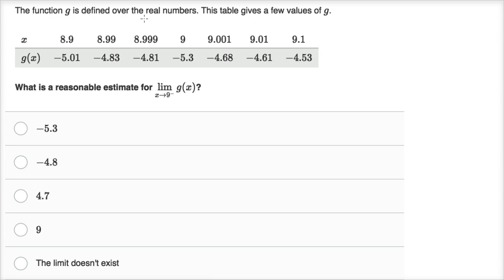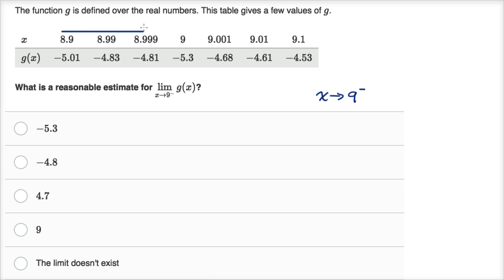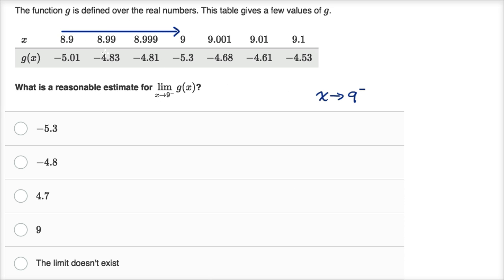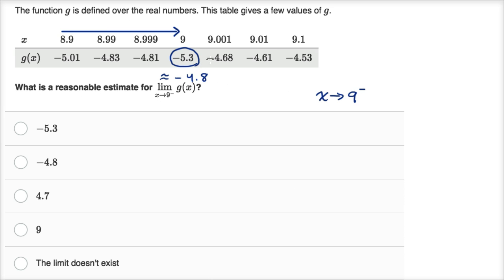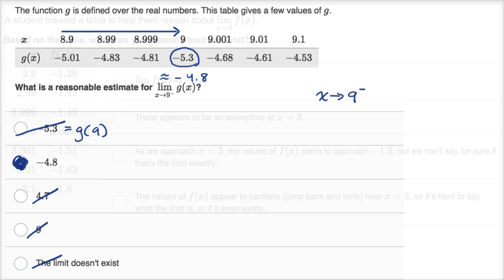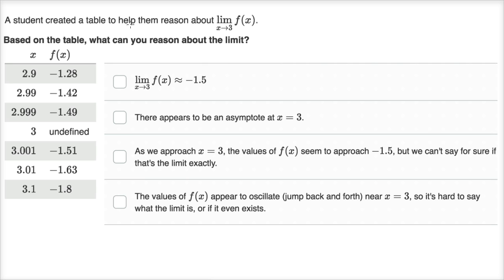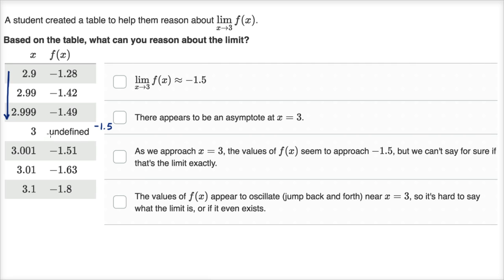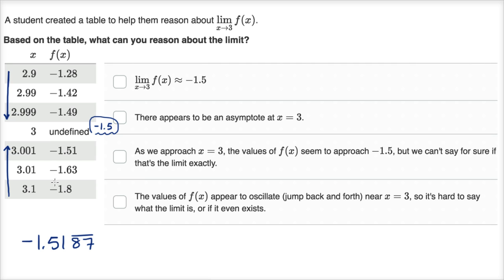Example reasoning about limits from tables